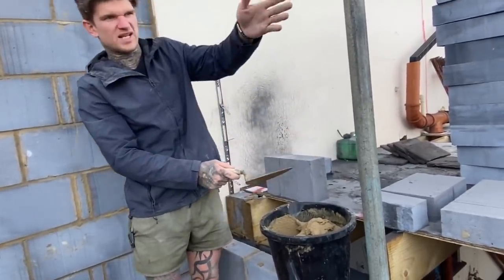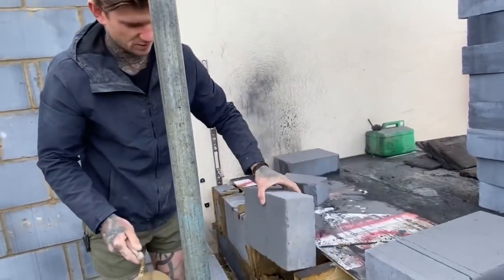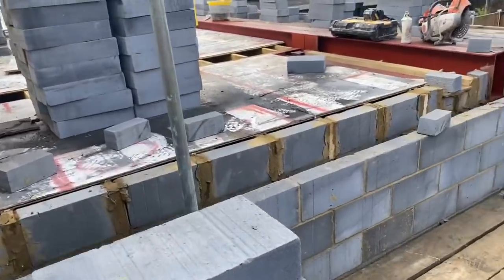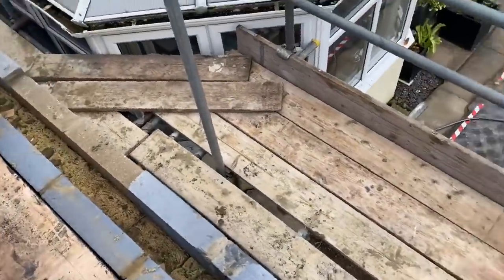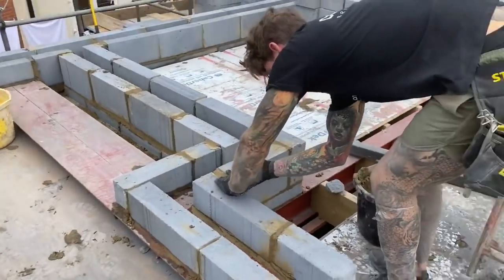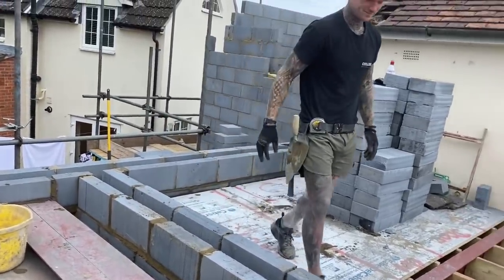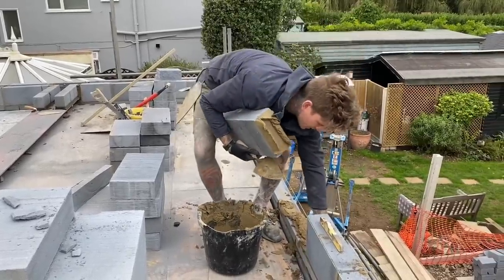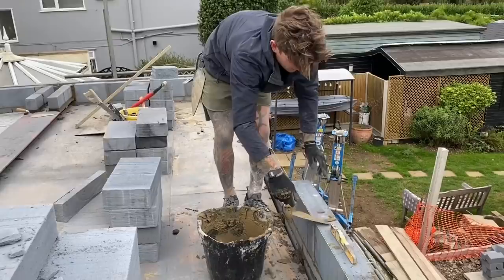Bricklaying. Day 9 new apprentice